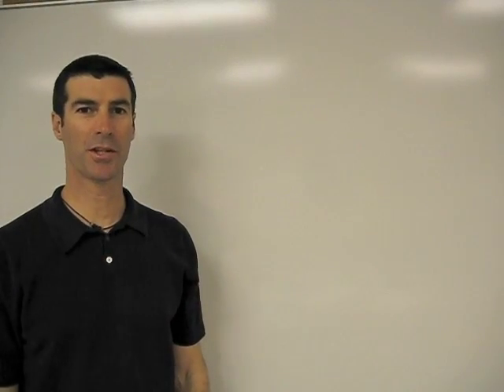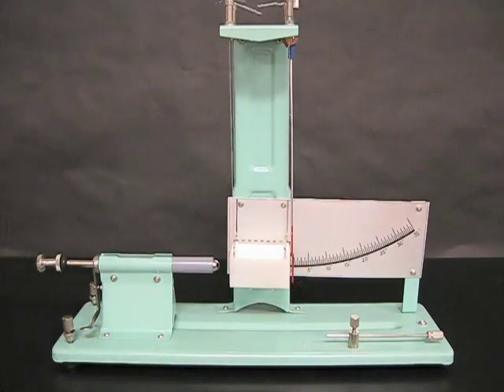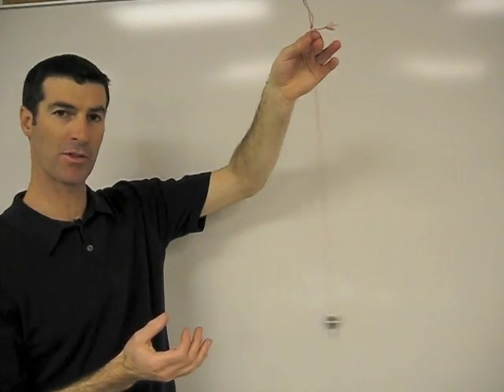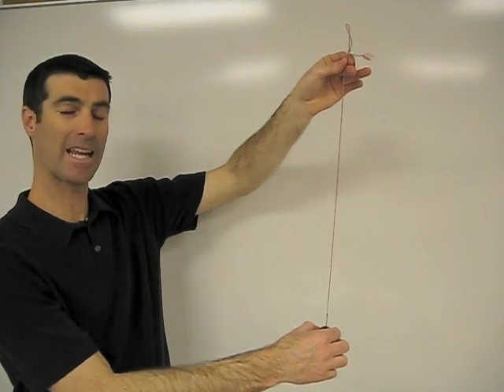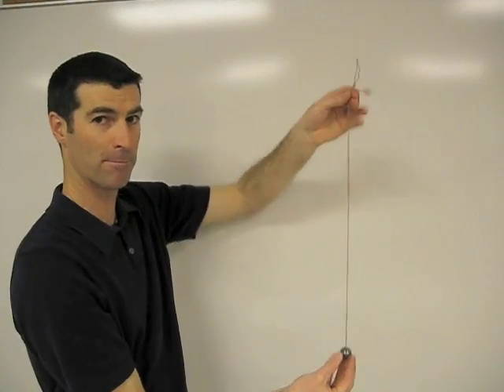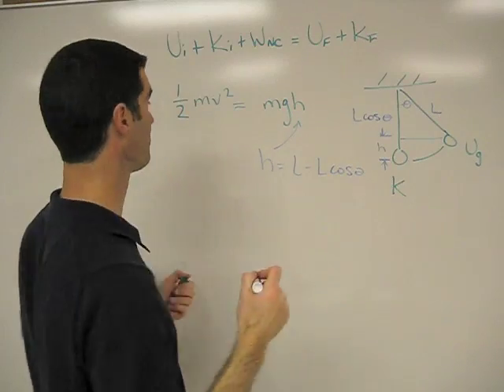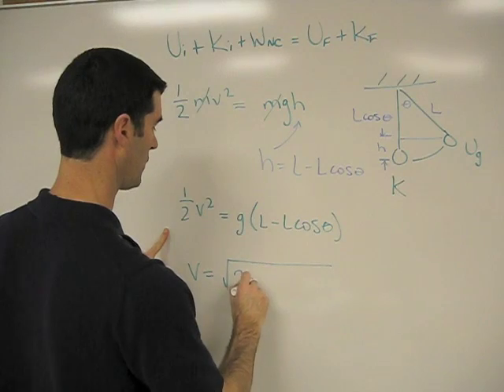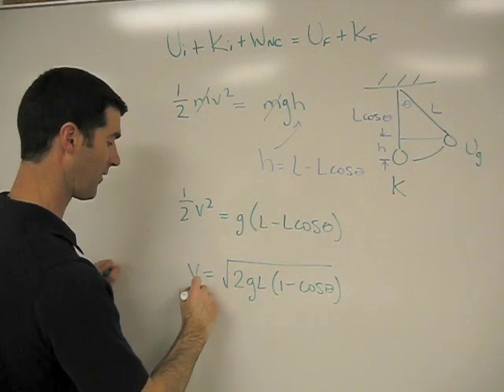Holloway Help - ballistic pendulum I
Part 1 of Holloway Help on ballistic pendulums.  This examines conservation of energy and momentum as shown by a ballistic pendulum